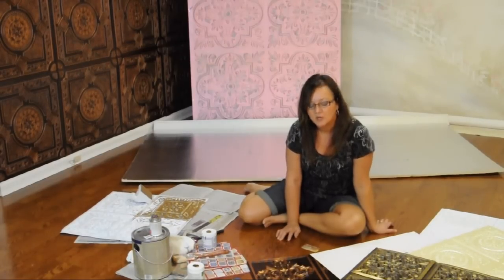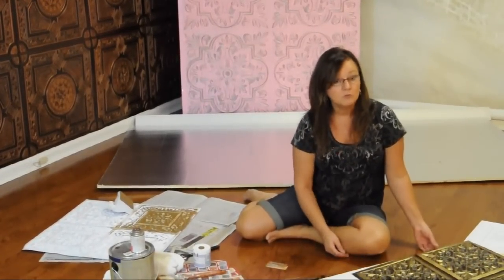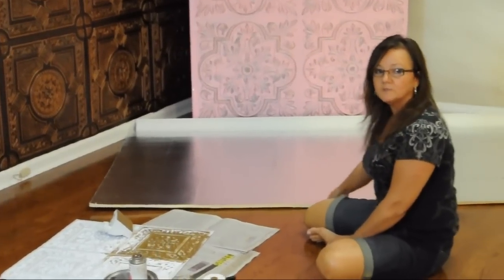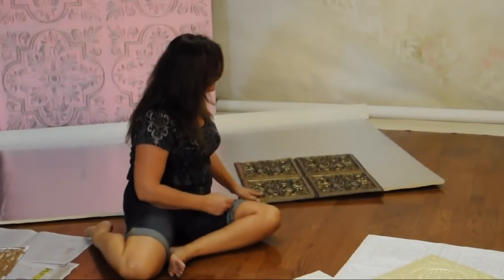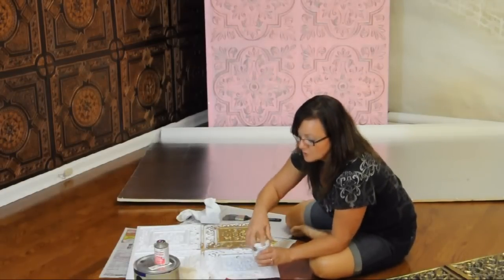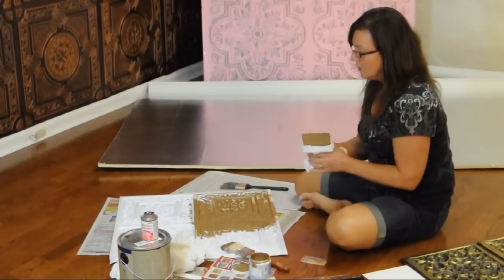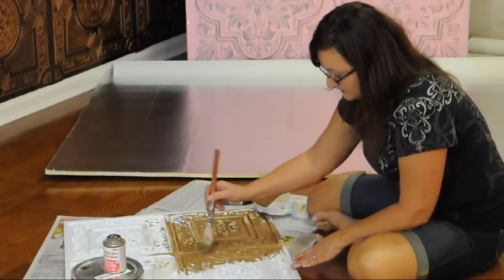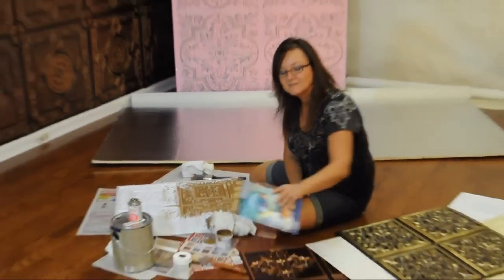How to use Styrofoam and PVC ceiling tiles to create photography backdrop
Lisa Photography explains a How to DIY do it yourself step by step guide of how to paint affordable Styrofoam and/or PVC ceiling tiles and make them into a creative and unique backsplash.